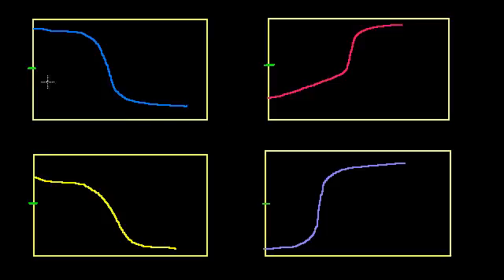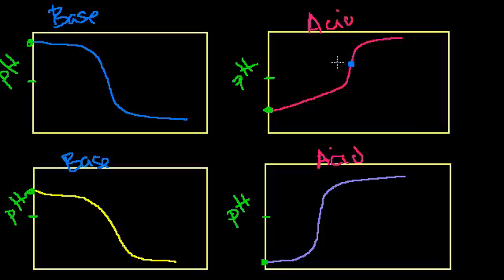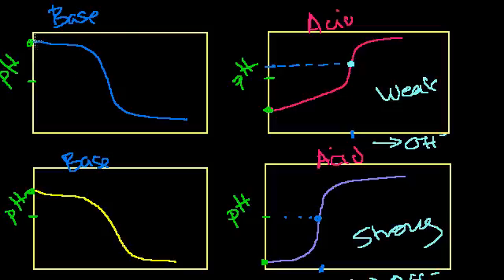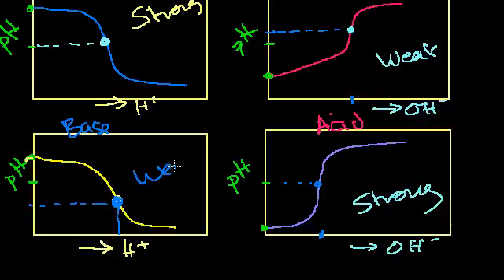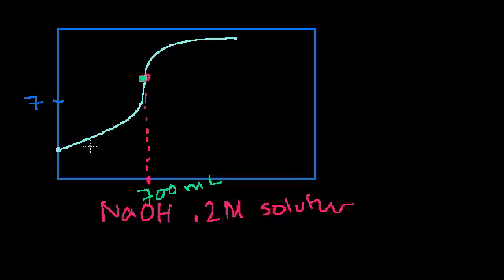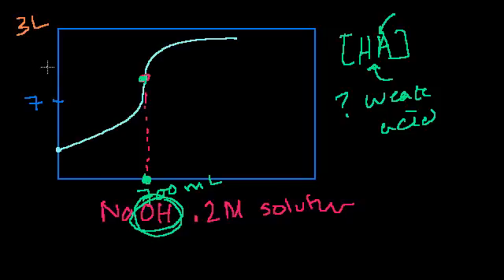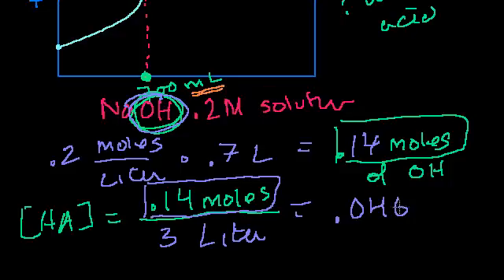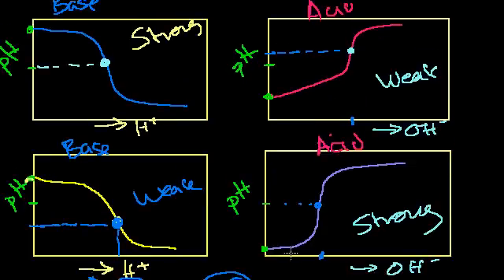Titration roundup | Buffers, titrations, and solubility equilibria | Chemistry | Khan Academy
Making sure you fully understand titration curves by comparing the initial pH and pH at equivalence point for different types. Created by Sal Khan.